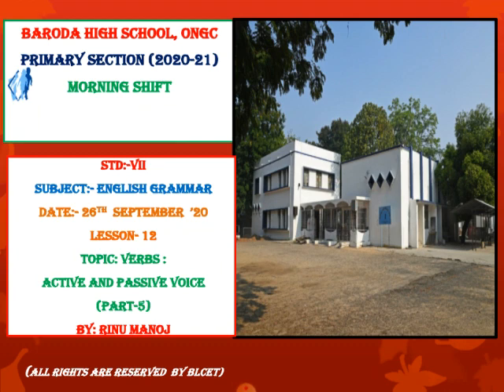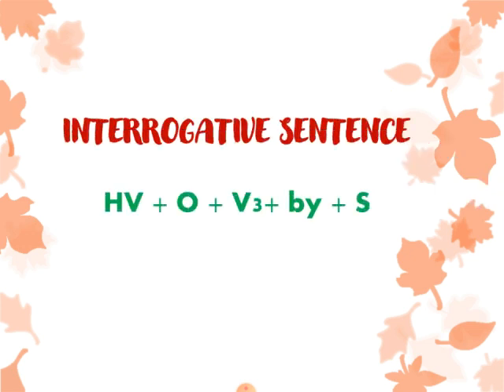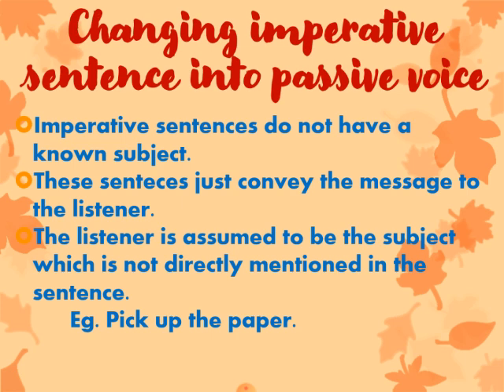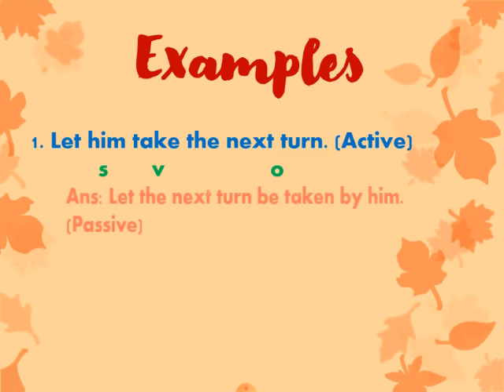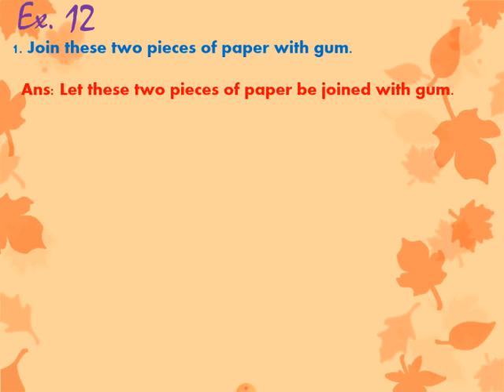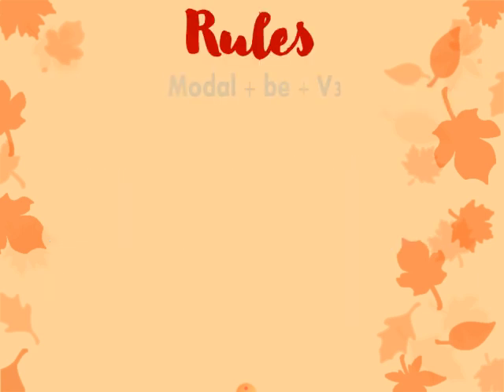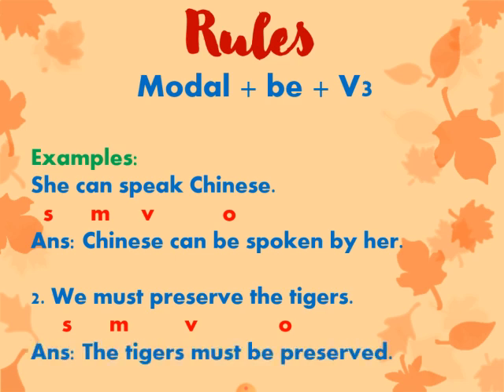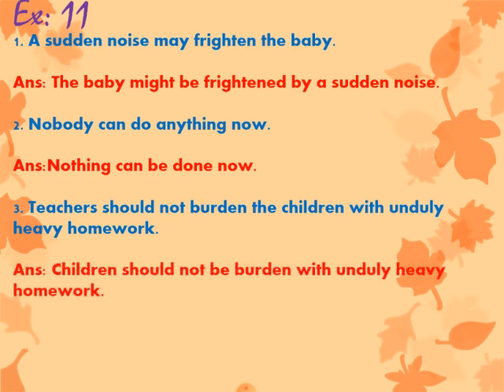Active and Passive Voice - Part 5 ( Imperative sentences and Modals)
STD :7 Active and Passive Voice - Part 5 ( Imperative sentences and Modals)